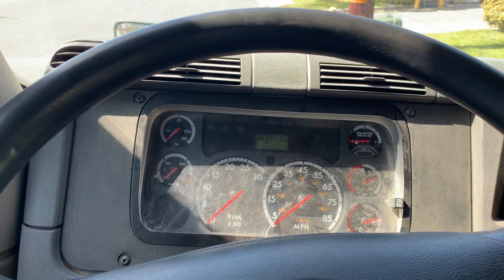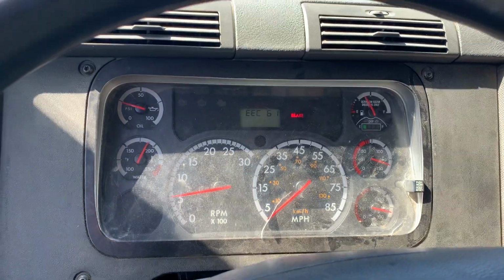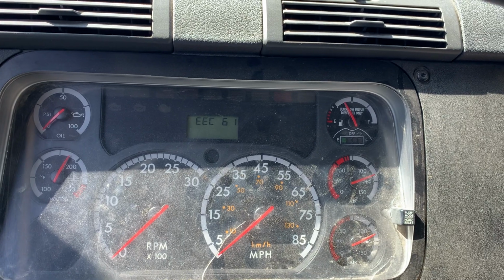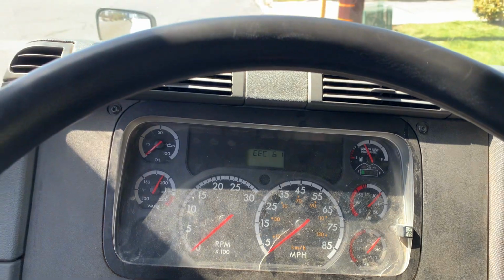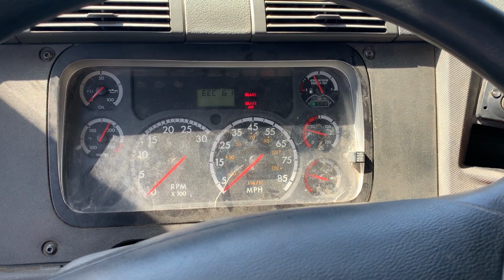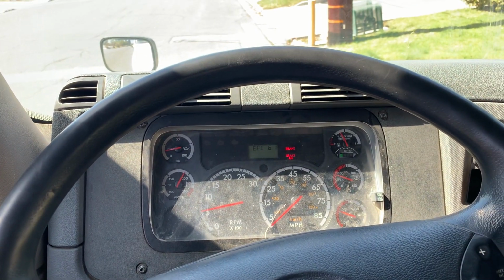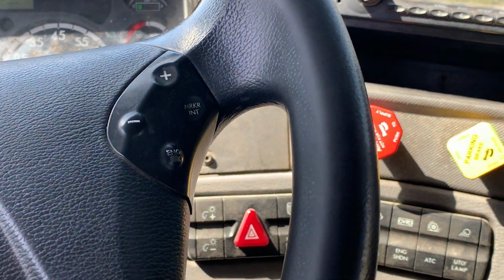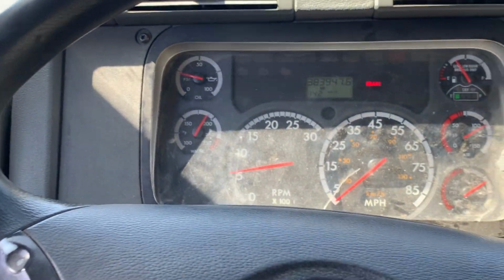2022 California air brake test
2022 California airbrake test CDL